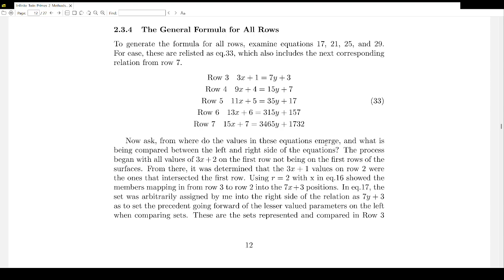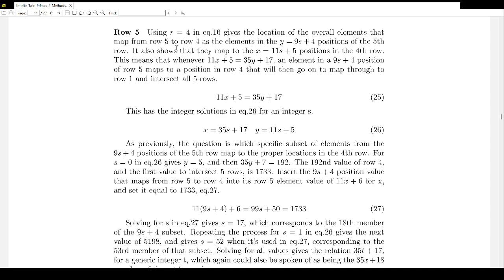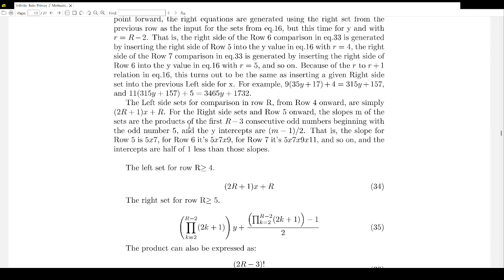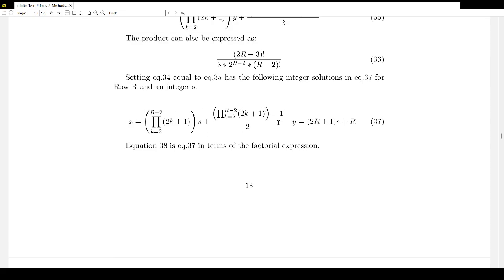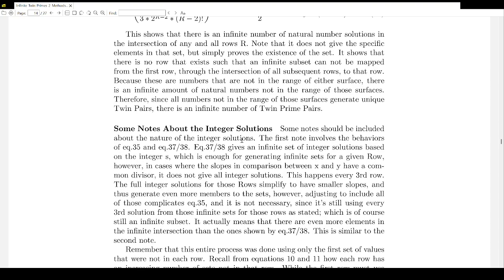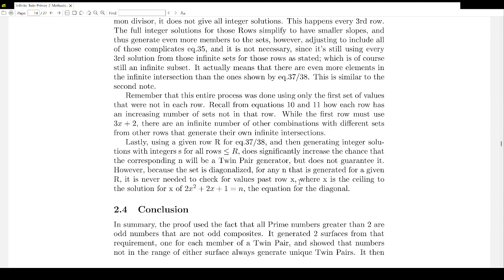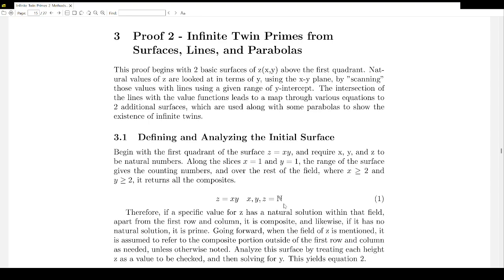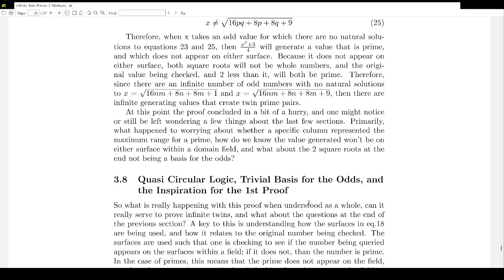A Discussion on the Twin Prime Numbers part 3 - Generalizing values not found on any row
The specific generating functions for a finite number of adjacent rows from part 2 are generalized to show an infinite set of values not appearing on the Twin Prime surfaces, and thus correspond to infinite Twin Primes.